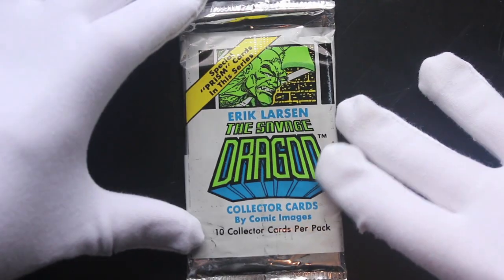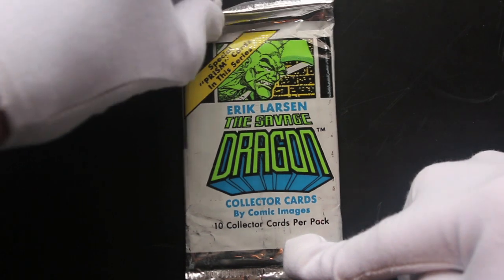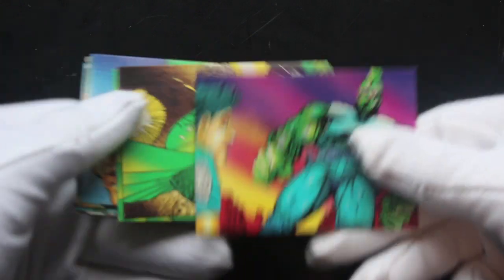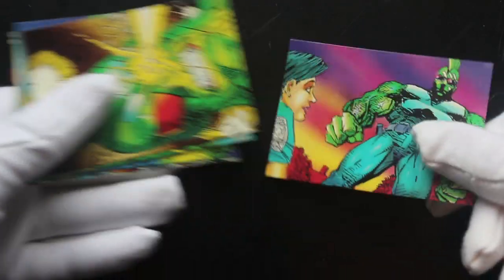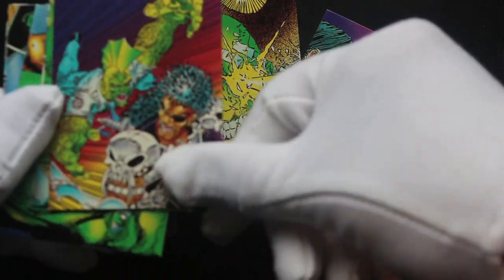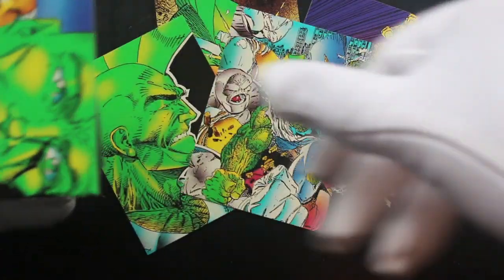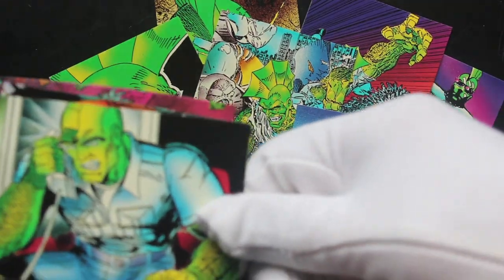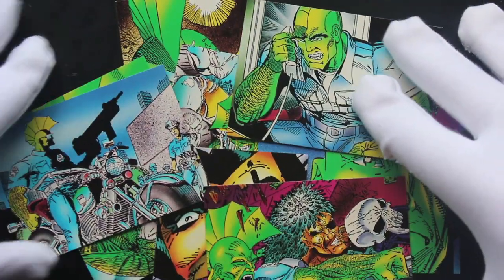Trading Card Tony #590 - The Savage Dragon - Pack Opening!